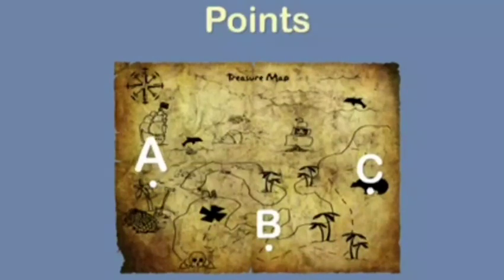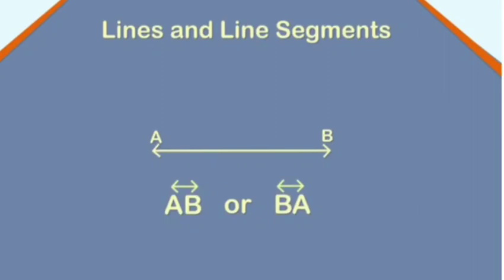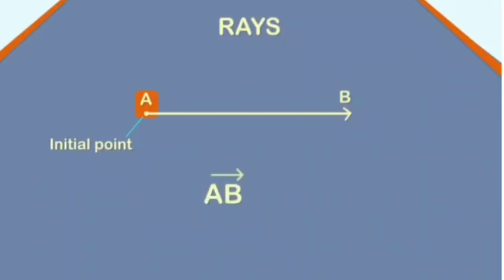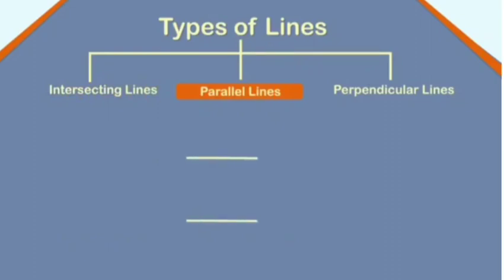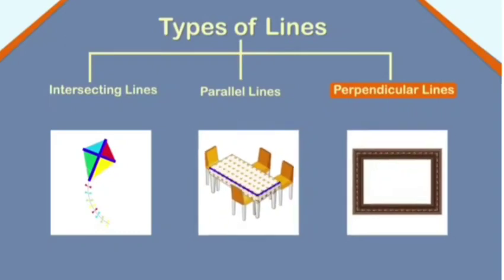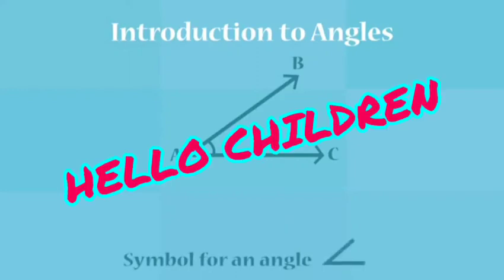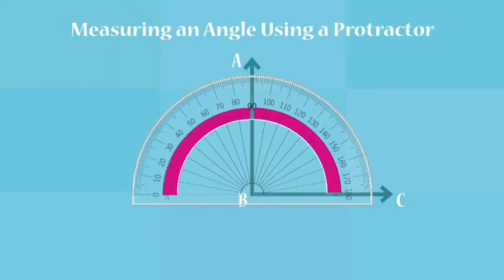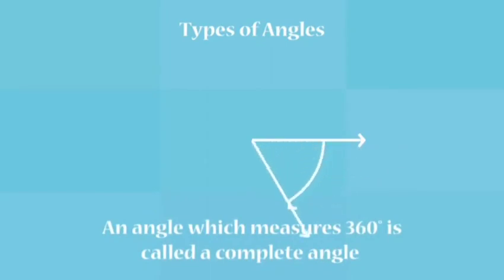6th std maths bridge course part 3 Geometry